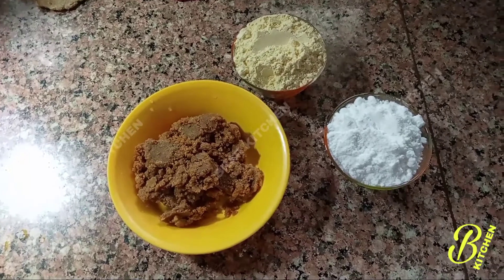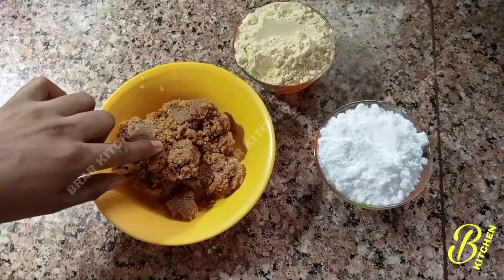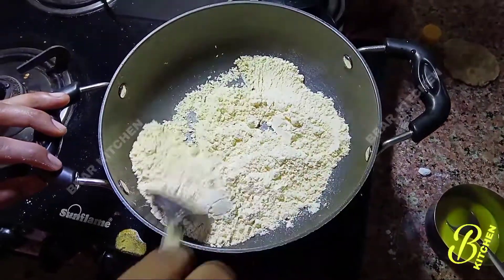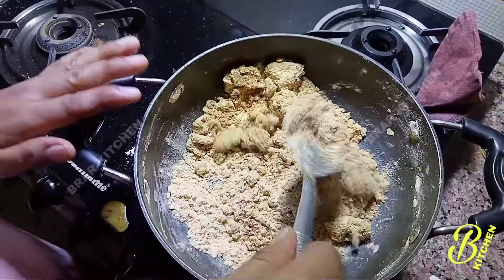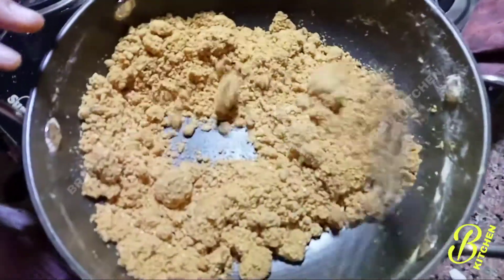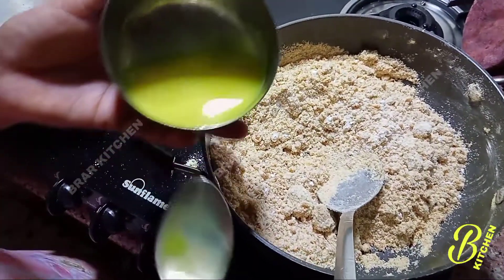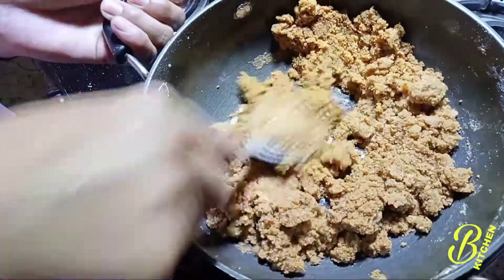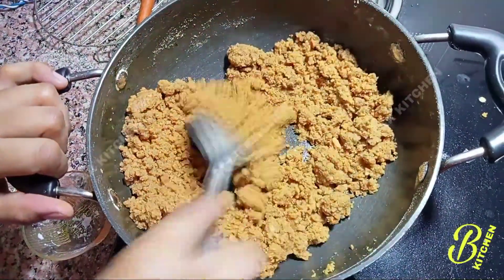ਵੇਸਣ ਦੇ ਲੱਡੂ ਕਿਵੇਂ ਬਣਾਈਏ | How Make Vesan ladoo